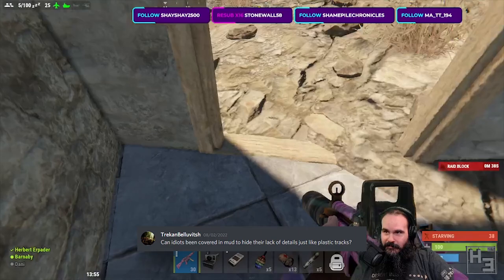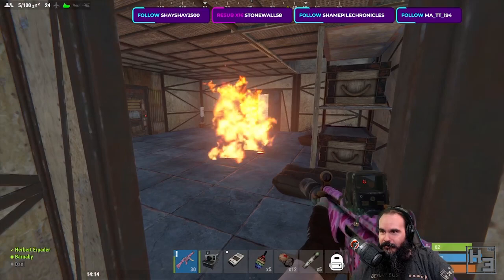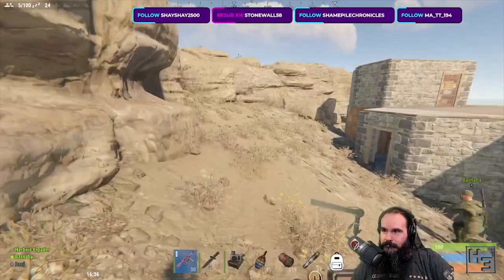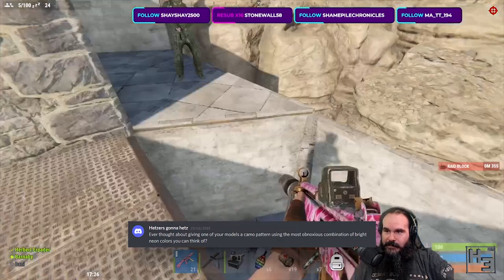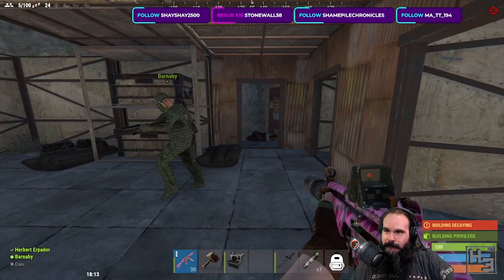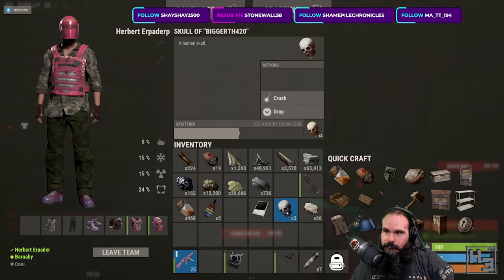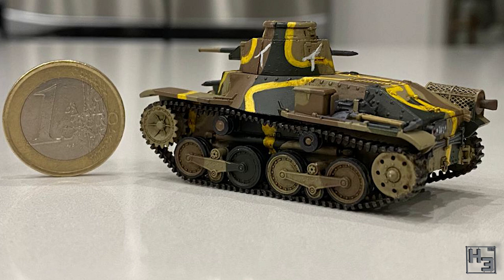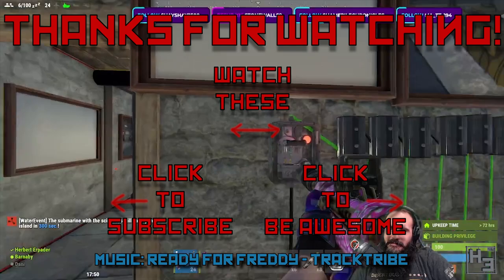Ask a Herbert Erpaderp #147: No title... except the bit that is a title. I guess...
It's that time again! Questions, answers, some good modelling work... It's what you'll find in the Ask a Herbert Erpaderp!
I hope you've all had a good February. And that March isn't full of lousy Smarch weather.

If you want to send me stuff my postal address is:
Herbert Erpaderp
Australia